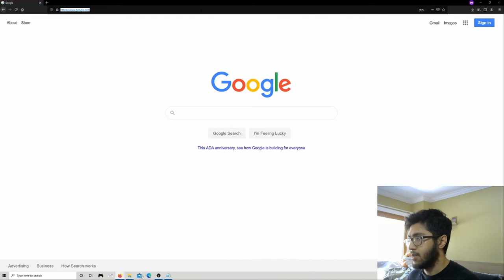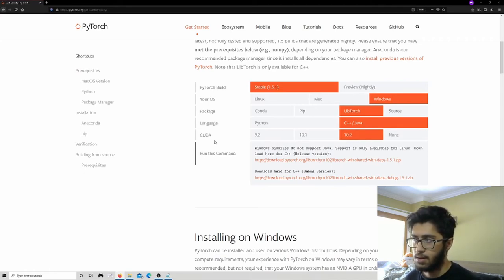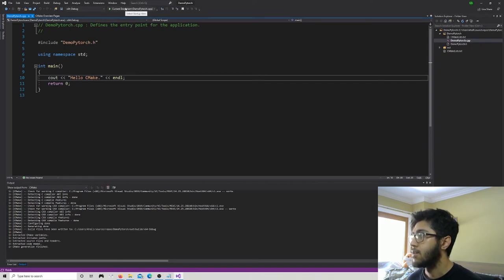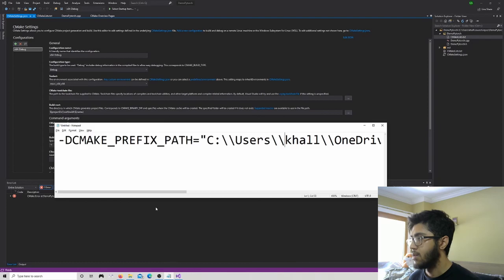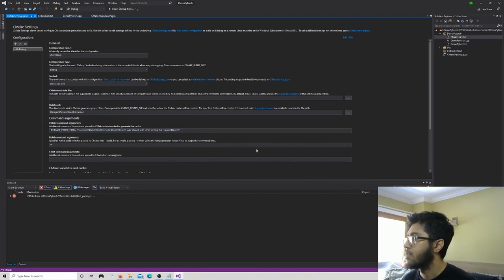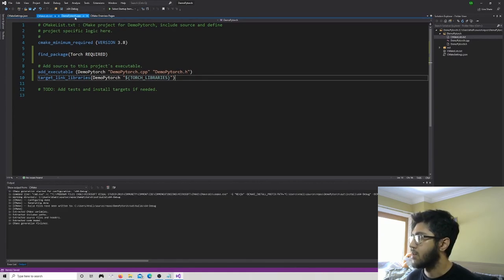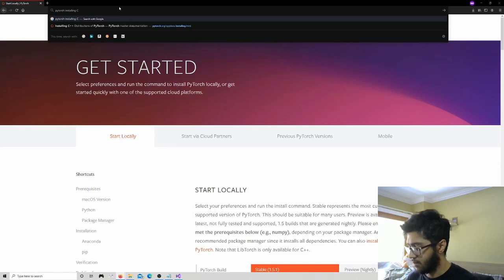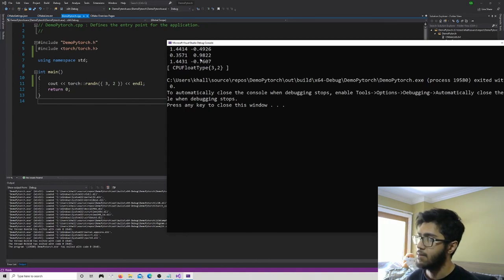Pytorch C++ Setup on Visual Studio 2019 - Windows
I show how to use Pytorch C++ in Visual Studio. Next video will show how to create a neural network using PyTorch C++.

This is my first video. I hope this will be a cool coding channel showing off various types of software and skills.

Catch me on Twitch once I figure out a schedule

-Khareed